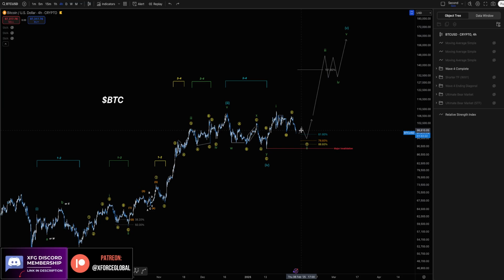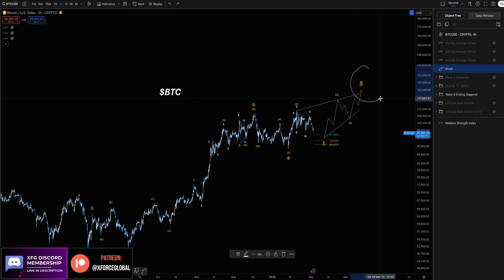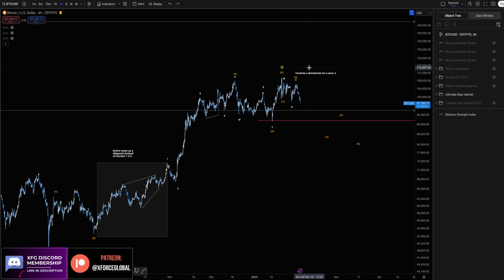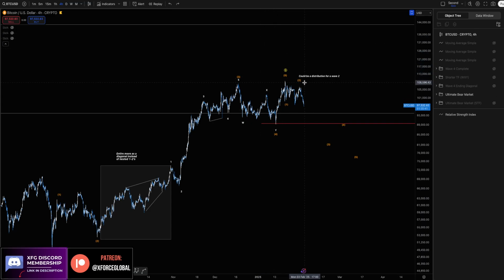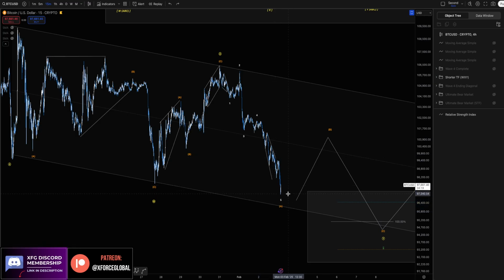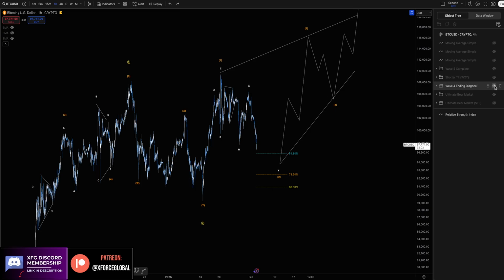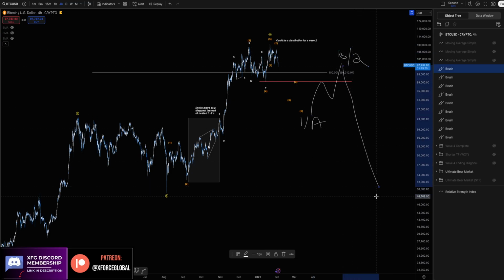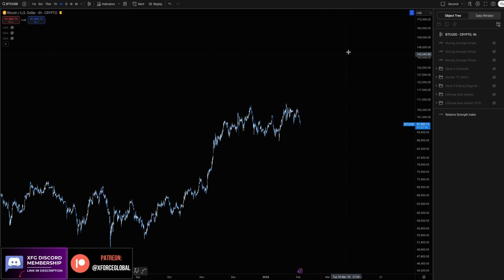BITCOIN: *EMERGENCY!!* How to Navigate BTC’s Price Action RIGHT NOW! | Elliott Wave Theory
In this video, we dive deeper into the Elliott Wave Theory and the Elliott Wave counts for Bitcoin for the macro. I discuss my personal views on how the Bitcoin bubble will pop and lead to the next bear market. Right now, bulls have an overwhelming potential to continue to the bull market trend, but nothing lasts forever! Let's deep dive into the macro bull market targets using the Elliott Wave theory!

XForceGlobal is a Certified Elliott Wave Analyst (CEWA 1,2,3), adhering strictly to the rules and guidelines of the Elliott Wave Principle. XForceGlobal is also among the select leading educators on the TradingView Platform, honored with the exclusive 'Wizard' designation.

Chapters:

00:00 Scenario #1 (Primary MAIN - 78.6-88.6% Fib)
02:30 Scenario #2 (Alternative)
05:20 Scenario #3 *NEW* (MONITORING)

08:36 Shorter Timeframe #1
11:29 Shorter Timeframe #2
11:55 Shorter Timeframe #3

14:12 How Will The Bearish Scenario Fit?

15:19 Summary (My Thoughts/Preferences)